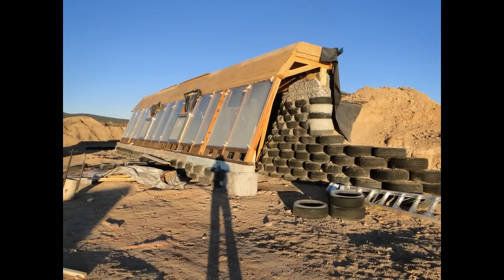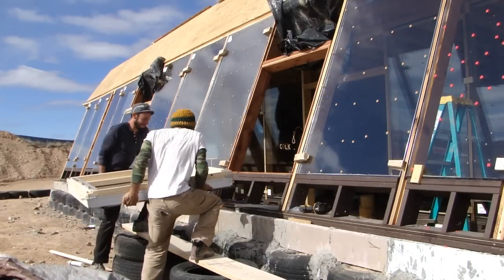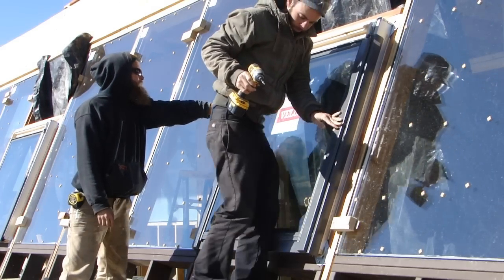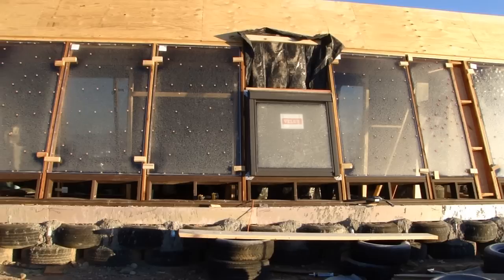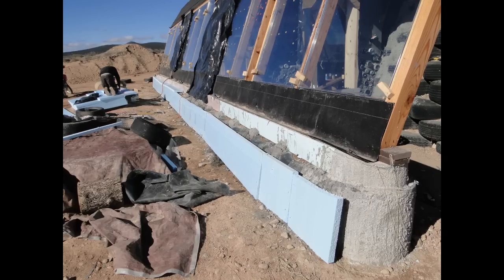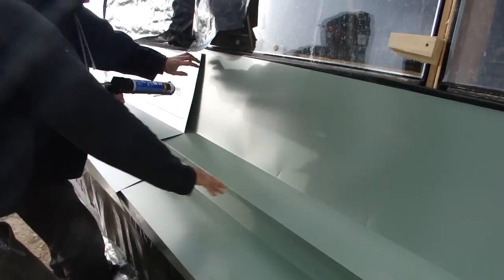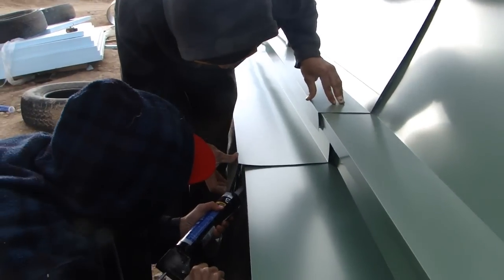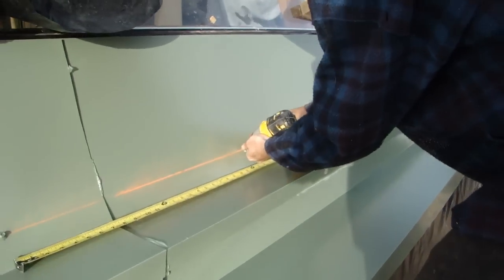How to Build an Earthship's Front Face - Part III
The third of a series of videos detailing construction of the front face of a Global model Earthship.